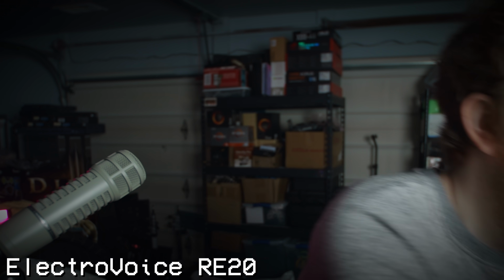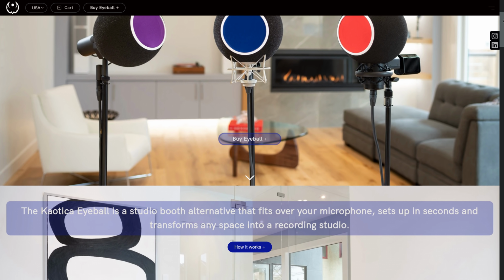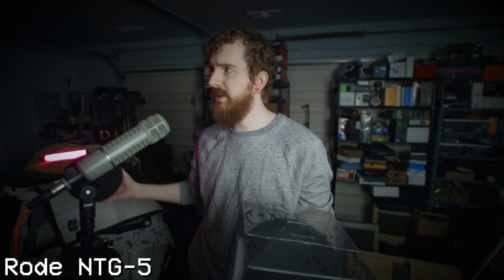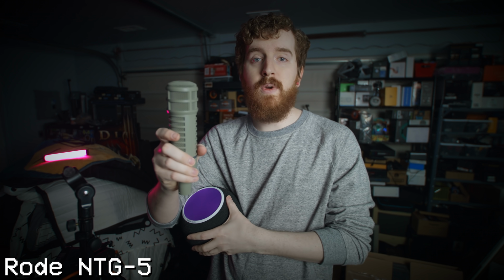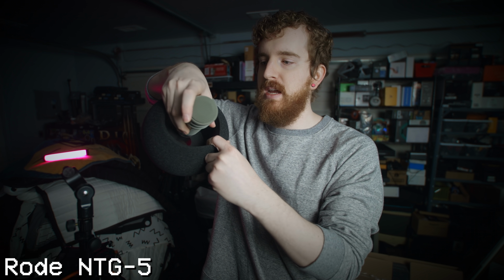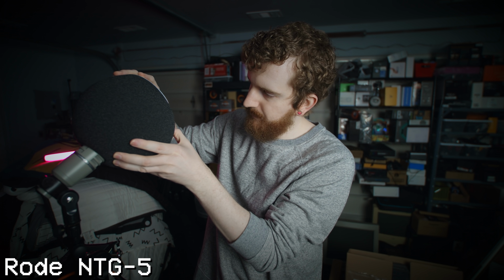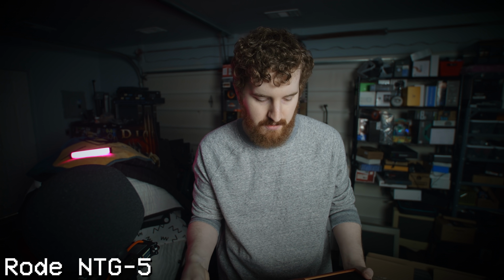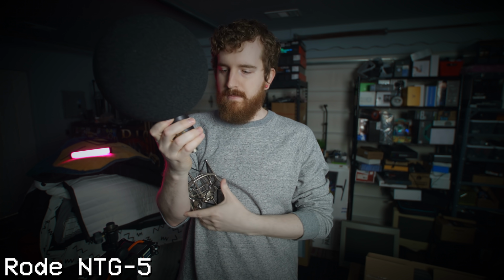Is this better than sound treating your room?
Today's video is "officially" the first video in my "new studio" - though it's not quite ready yet. Let's discuss sound treatment and why these giant foam balls might be a better choice than sound treating your room - or worse? This is my Kaotica Eyeball review for 2021, tested on both condenser and dynamic microphones.